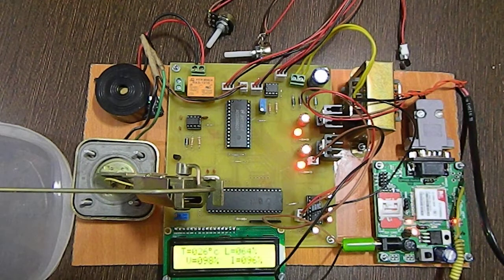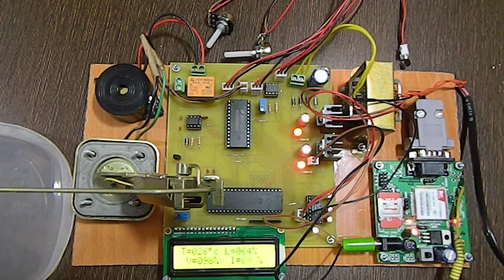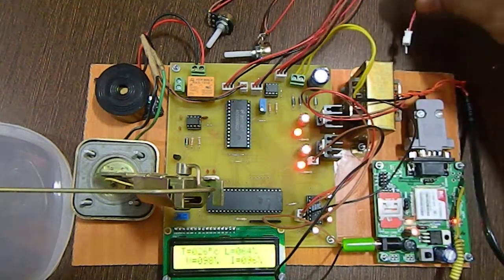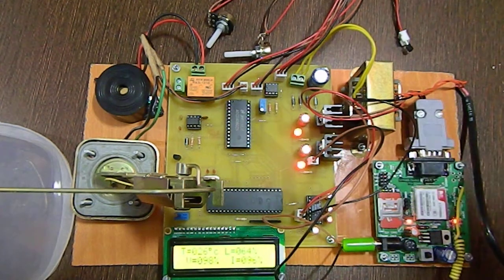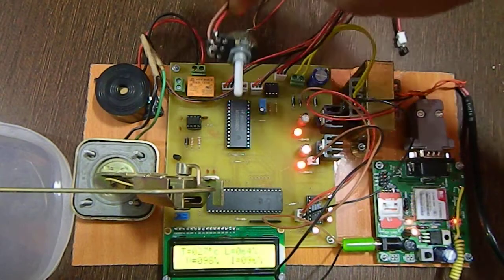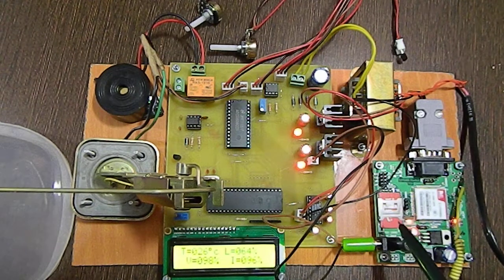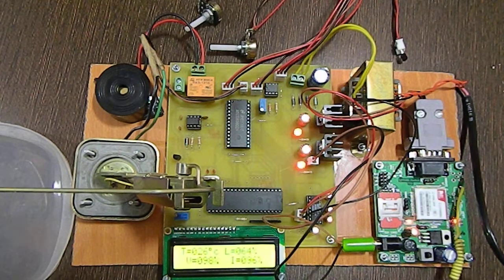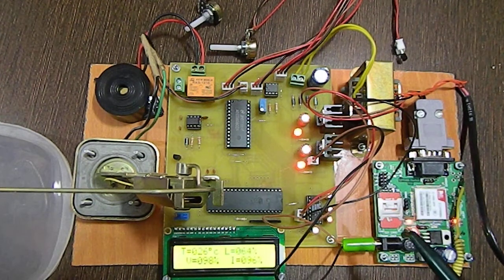GSM based Power Transformer fault monitoring system